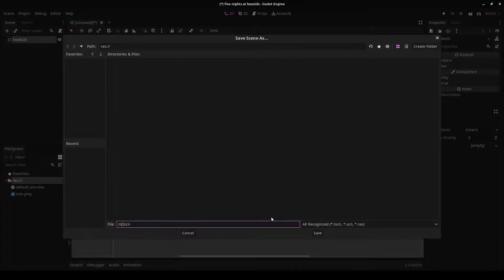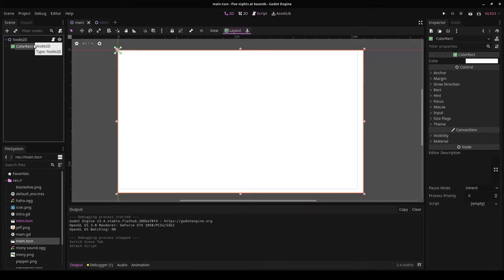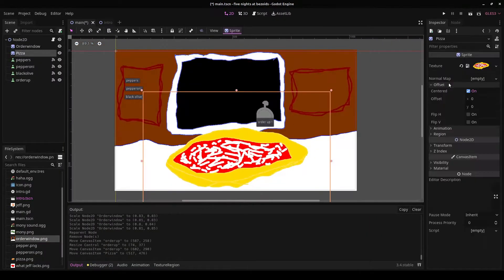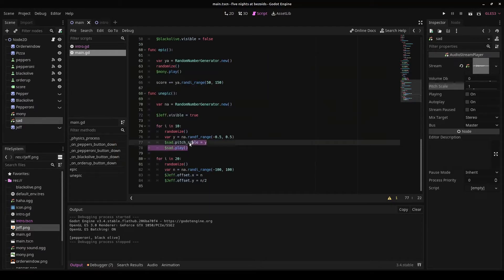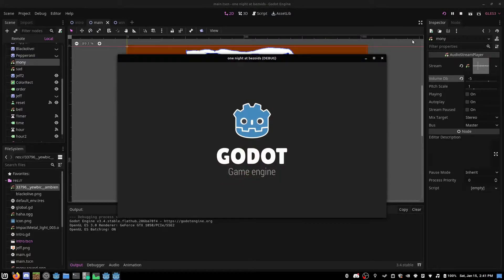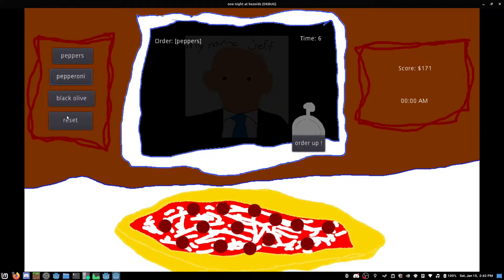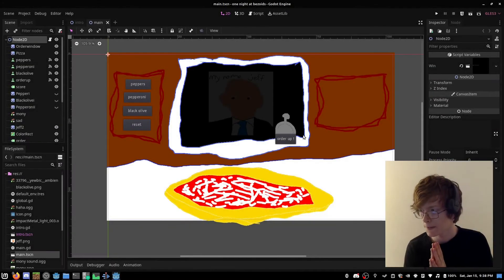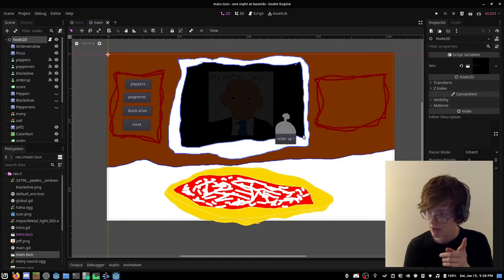Can I make a game in just ONE HOUR with Godot Engine?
In today's video I challenge myself to make a game in just one hour with Godot Engine. Can I take part in this tired trope without boring you to death? Watch till the end to find out!

00:00 - Time lapse
02:54 - Gameplay
04:03 - Talking
04:56 - Updates
06:41 - Outro